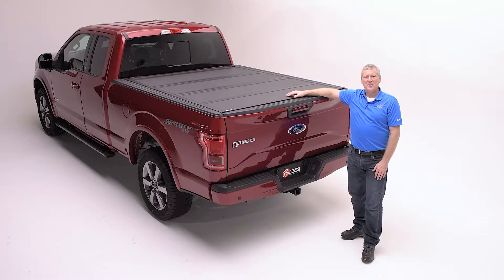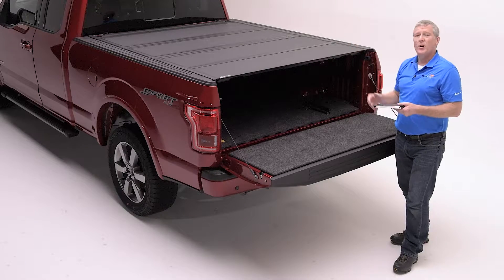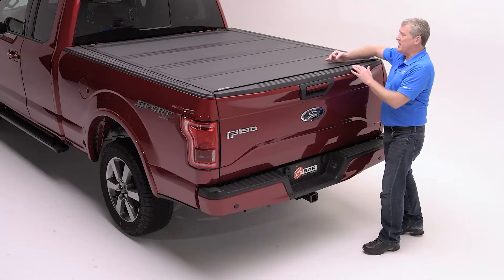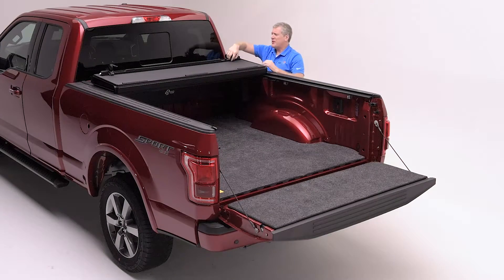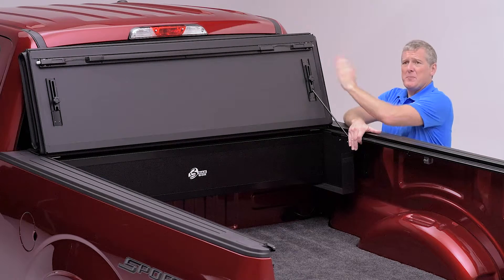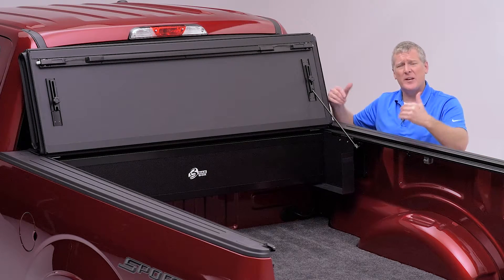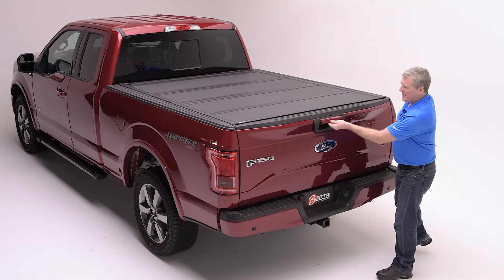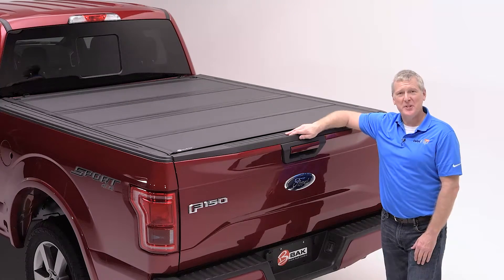BAK Industries BAKFlip MX4 Features and Benefits Video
Introducing the BAKFlip MX4, featuring a flat matte finish and an all new upgraded rear seal which allows the cover to be closed with the tailgate in the closed or open position. Enhanced heavy duty aluminum panels provide superior UV & scratch resistance making the MX4 the premium option in the aluminum series.